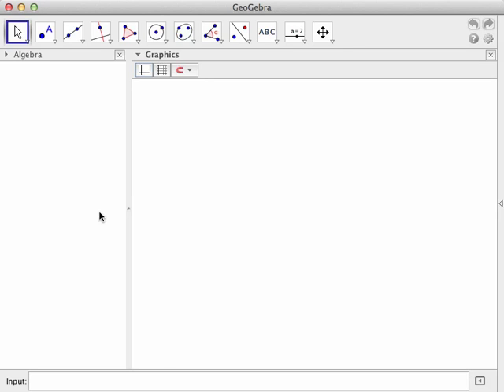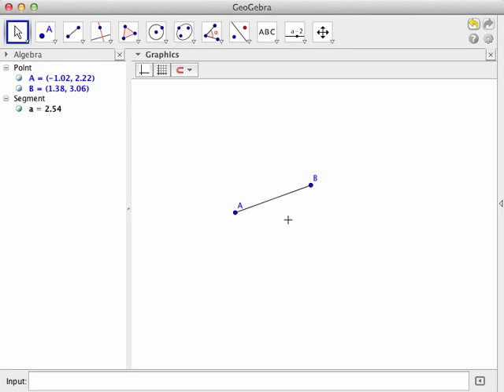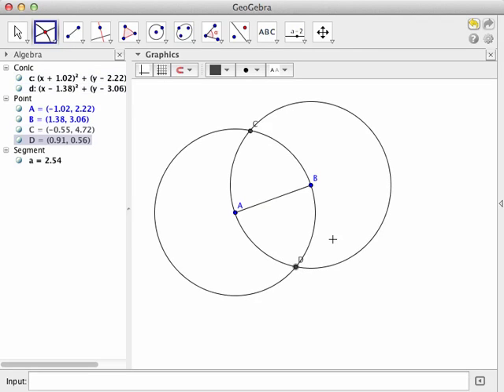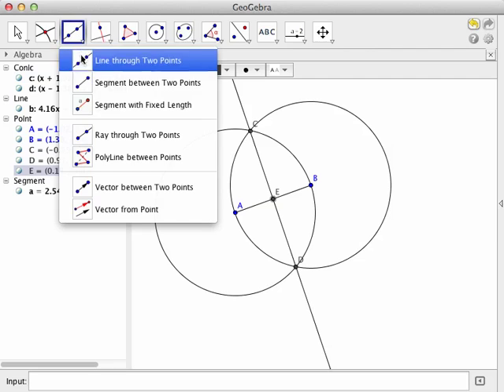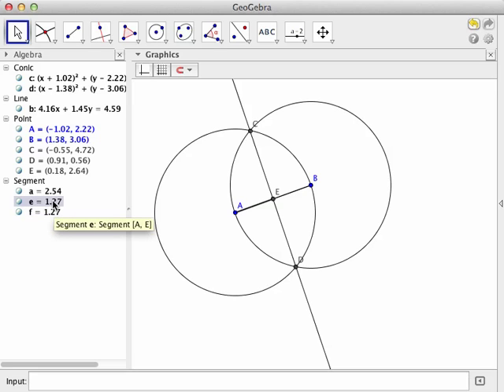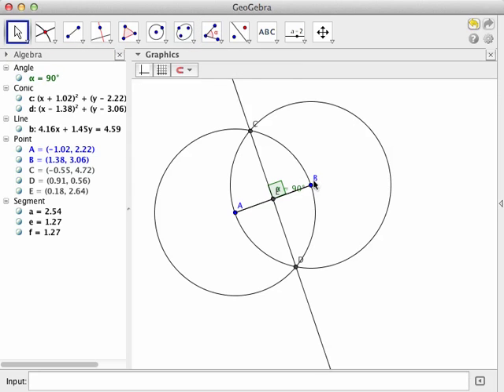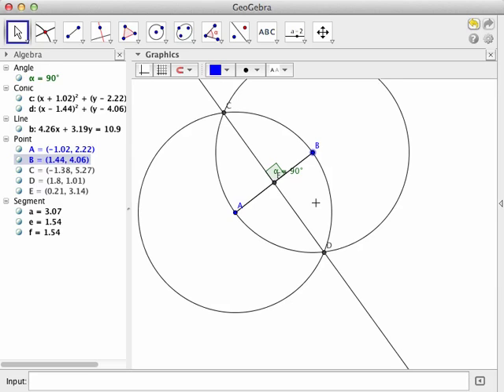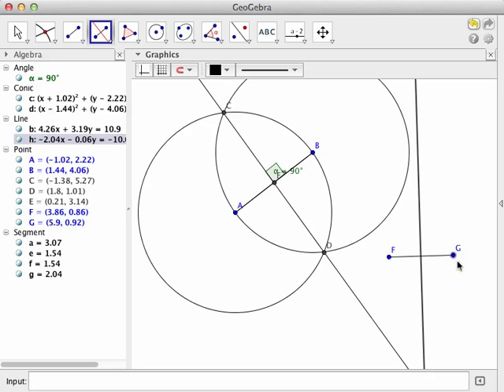Perpendicular Bisector Construction in GeoGebra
This video illustrates how to use GeoGebra to construct a perpendicular bisector of a segment as though you were using the traditional construction tools of a compass and straightedge. The conclusion of the video shows the power of the GeoGebra software to just use a built in tool to make the perpendicular bisector.